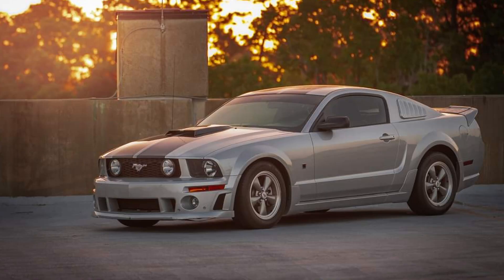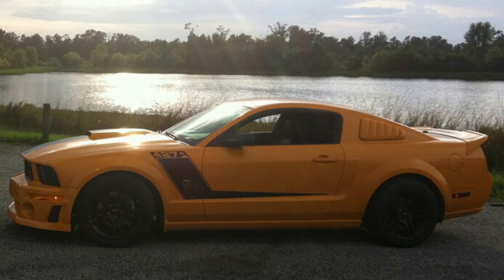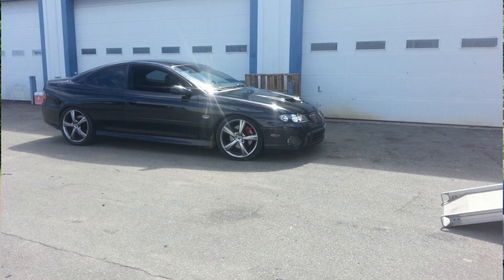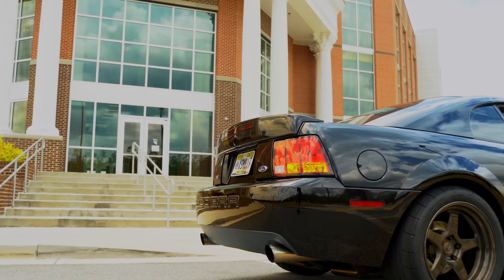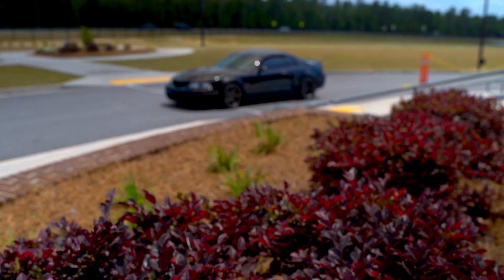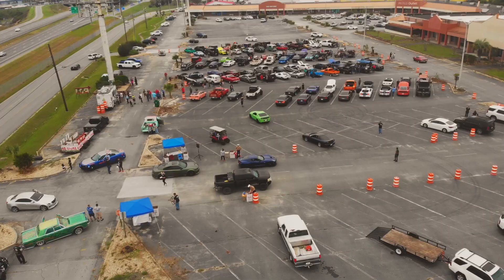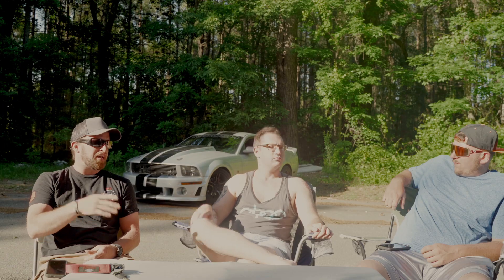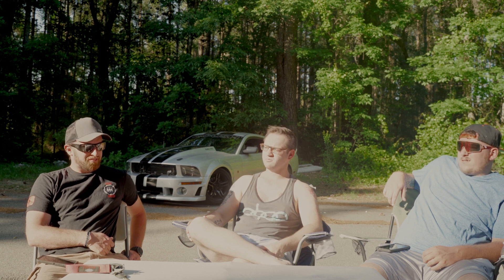Shop Talk episode 2 " ADM Media"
This episode we talk with Austin McCauley from ADM media and we hear his story with the local car scene and how he got started with photography.